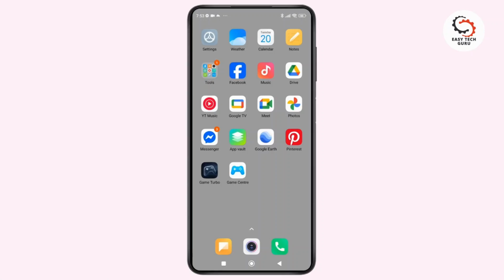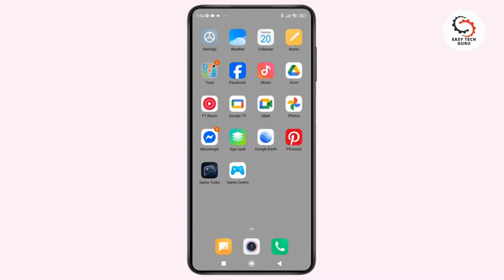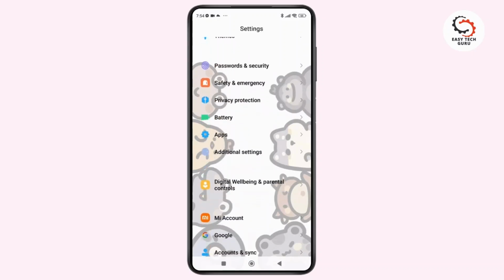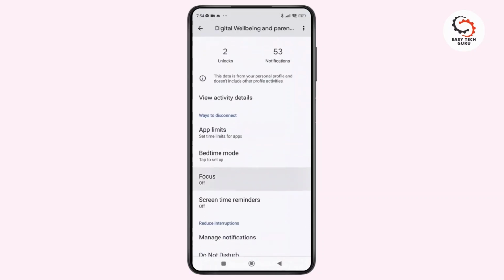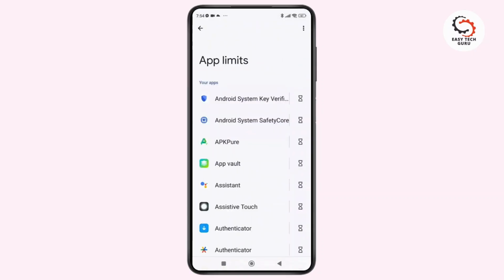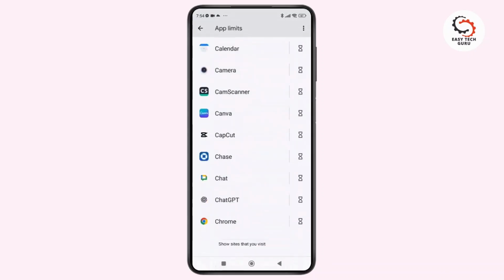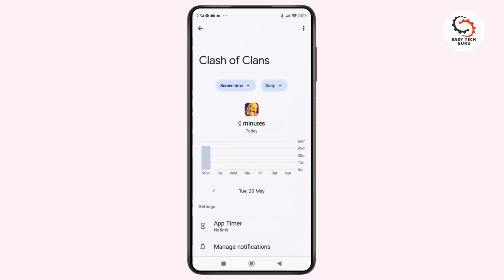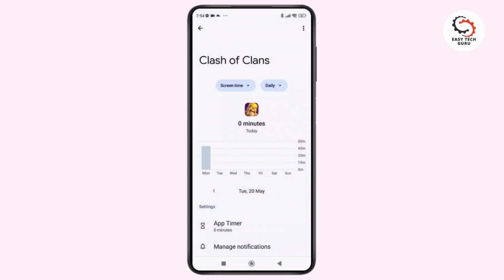How to Set the App Limit on Android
Learn how to set app limits on your Android device to manage screen time effectively! In this quick tutorial, I'll guide you step-by-step through the Digital Well-being settings so you can reduce distractions, stay focused, or control your kids’ phone usage. Follow along to easily set daily time limits for any app on your phone.

Chapters:
00:00 - Introduction
Welcome! Learn how to set app limits on Android to manage screen time and stay focused.

00:12 - Open Settings

00:20 - Navigate to Digital Well-being
Scroll down and tap on Digital Well-being and Parental Controls.

00:32 - Access App Limits
Tap on the App Limits option to see your apps.

00:42 - Select App to Limit
Choose the app you want to limit daily usage for.

00:52 - Set App Timer
Set your preferred daily time limit for the app and tap OK.

01:10 - Conclusion